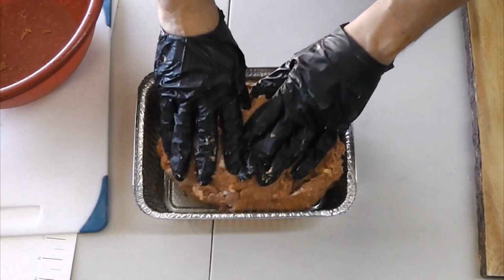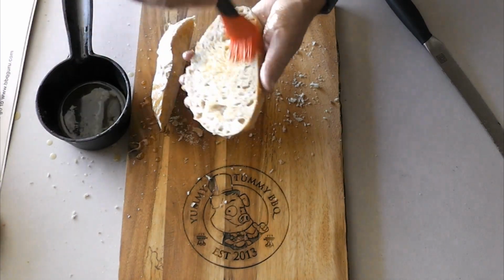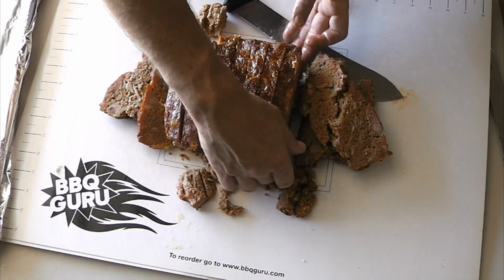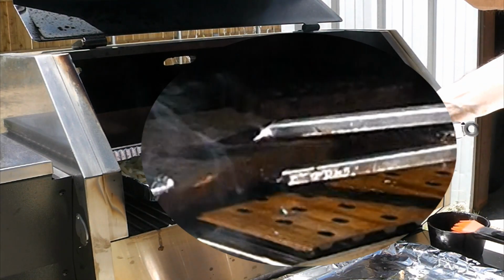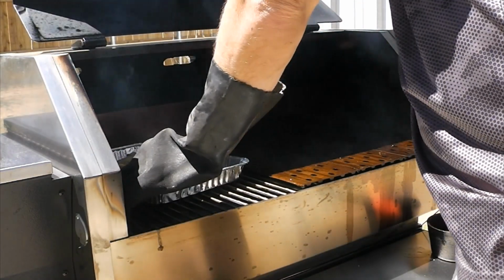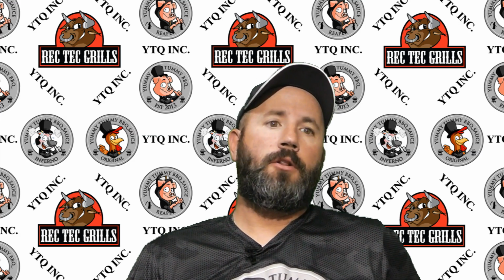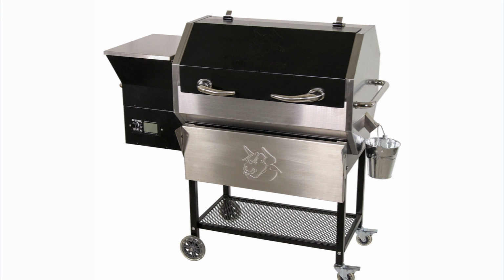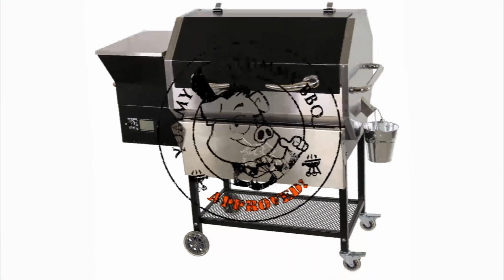YTQ Inc TV E5 (REC-TEQ RT-590 Review and Meatloaf Sandwich Tutorial)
In this food craving inducing episode we take a look at  and offer our thoughts on our newest smoker and show you how to make an AWESOME meatloaf sandwich.

You can stock up on your supply of our Yummy Tummy BBQ Sauces